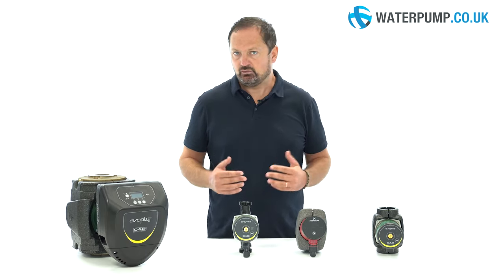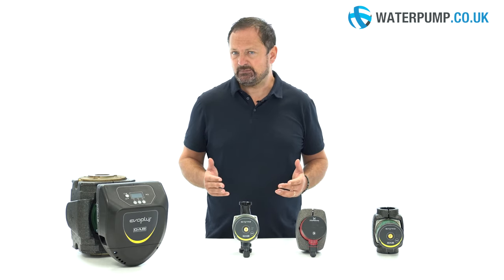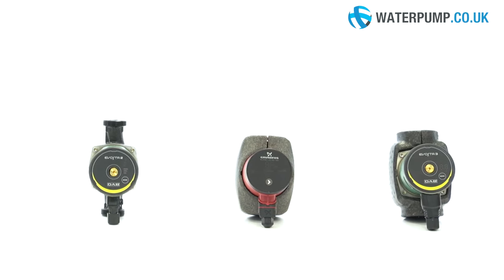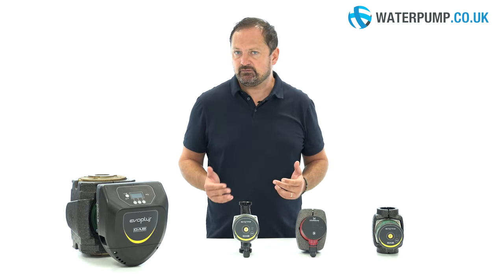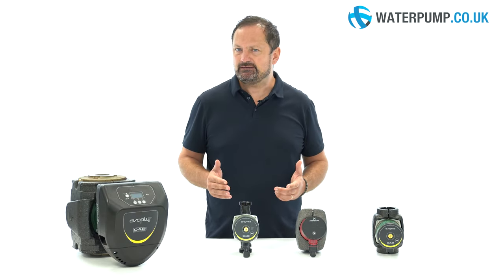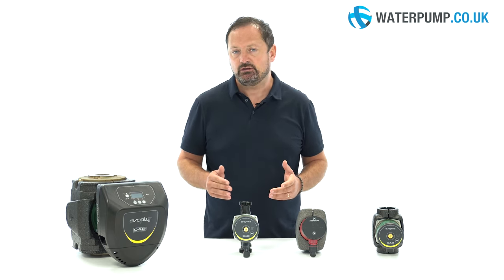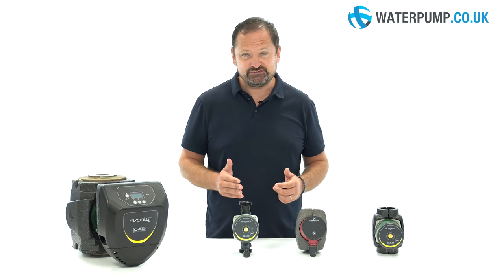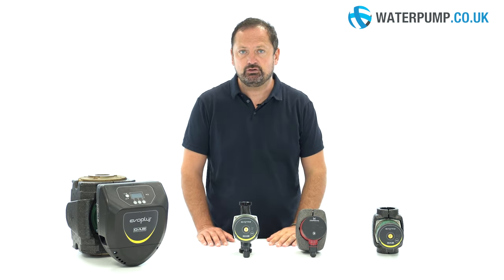Circulating Pumps - DAB Pumps / Grundfos - Waterpump.co.uk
Waterpump.co.uk